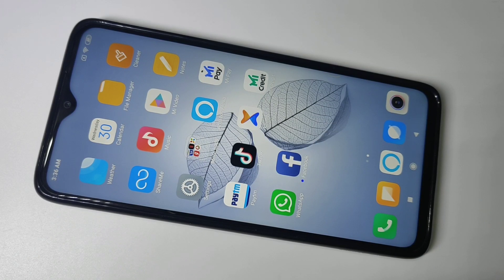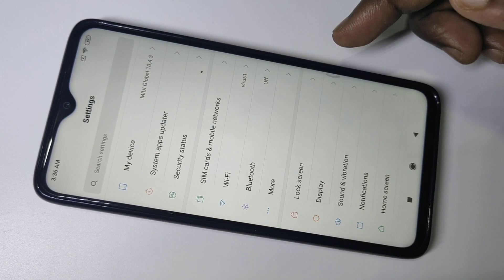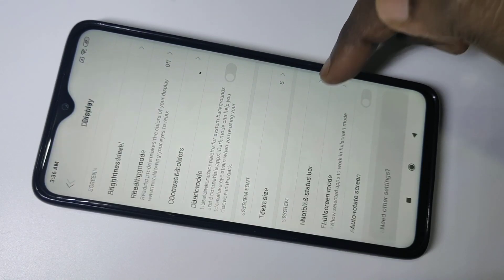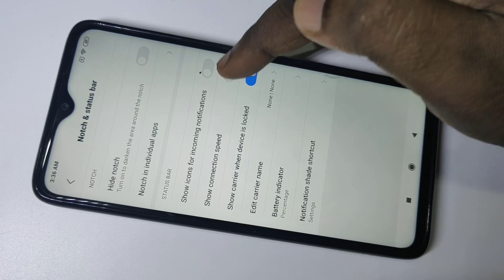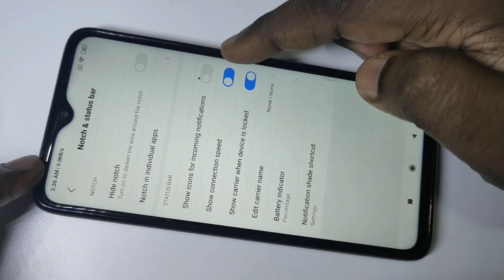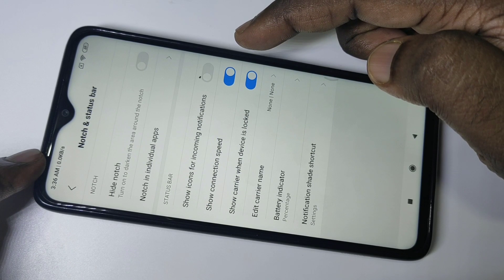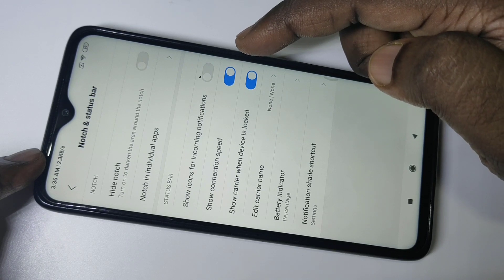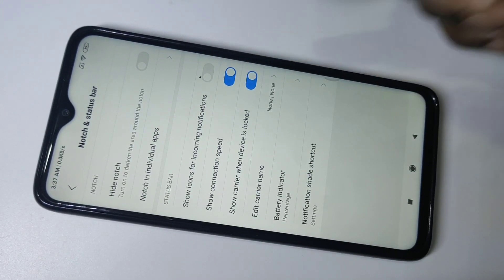How to Enable Network Speed Meter in Redmi Note 8 Pro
How to enable network speed meter in Xiaomi Redmi Note 8 Pro